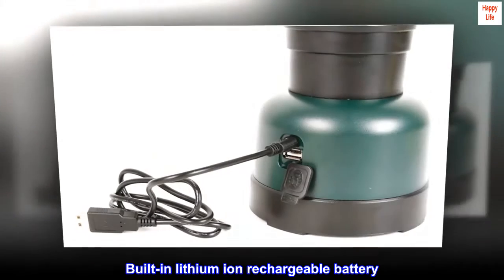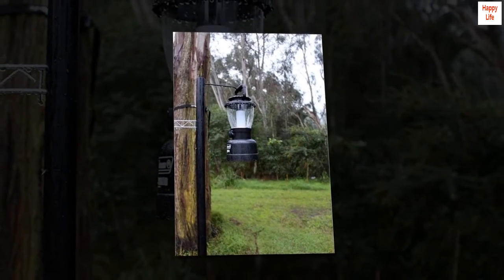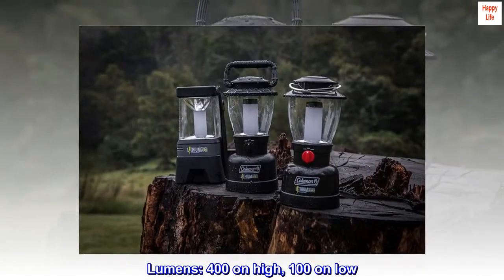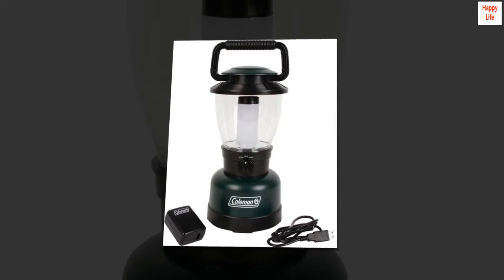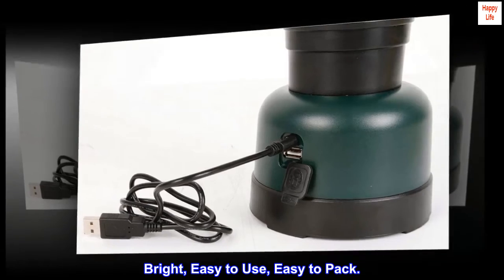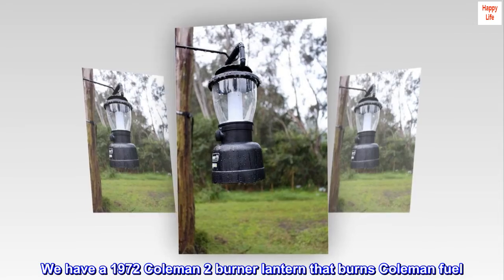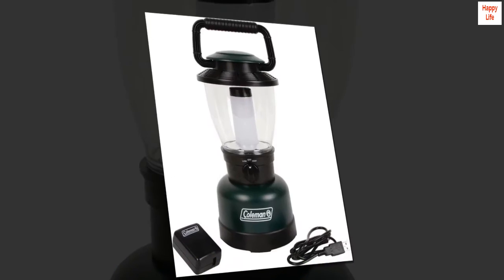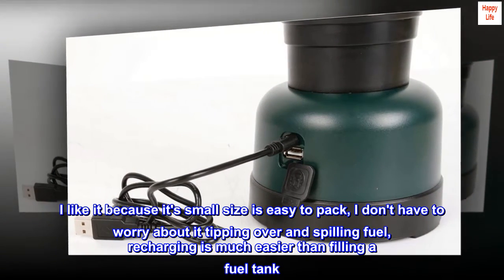Coleman Lantern Rugged Rechargeable L-ION C002 , Dark Green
Built-in lithium ion rechargeable battery
USB charging port to charge your mobile devices (USB cord included)
120V charger lets you easily charge the lantern from any home outlet
Lumens: 400 on high, 100 on low. Runtime: 5 hours on high, 20 hours on low
Lifetime LEDs never need replacing. 3-year limited warranty

Bright, Easy to Use, Easy to Pack.
I LOVE this lantern. We have a 1972 Coleman 2 burner lantern that burns Coleman fuel. We bought this to go on trips where space was an issue and we're very glad we did. It is bright, even on low it's bright enough to light up a camp table. I like it because it's small size is easy to pack, I don't have to worry about it tipping over and spilling fuel, recharging is much easier than filling a fuel tank. This weekend we had it running for 6 or more hours, 2+ on high and it was still going strong. I highly recommend this.